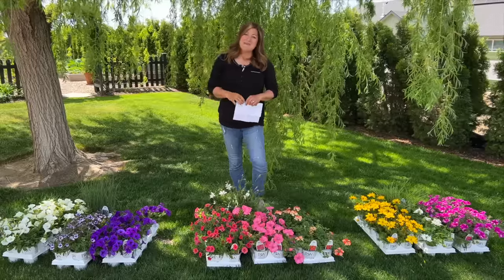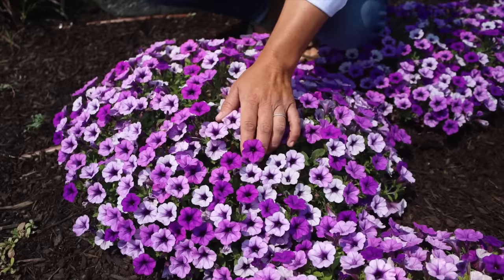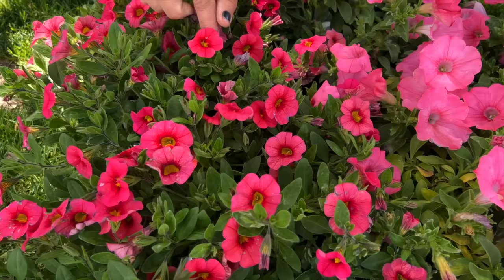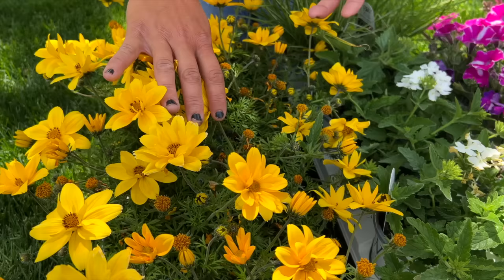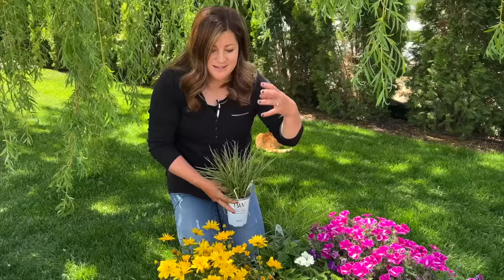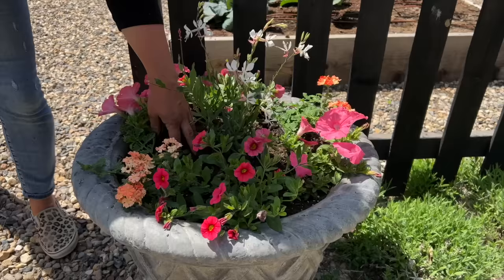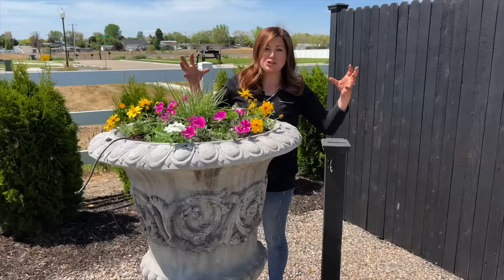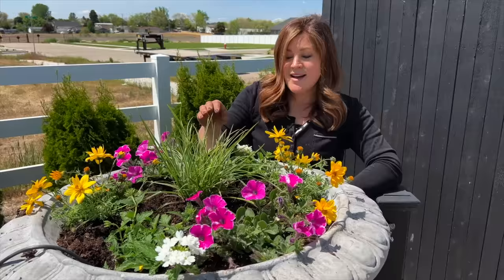Planting 2023 Container Recipes! 🌿🌸 // Garden Answer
🌿MAILING ADDRESS🌿
Garden Answer
580 S Oregon St